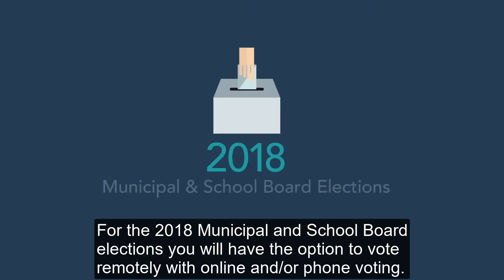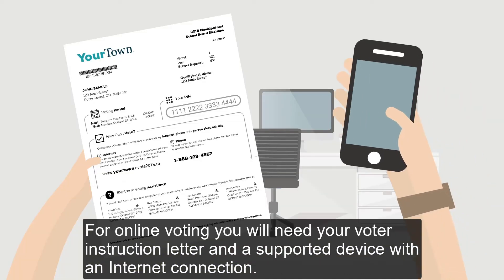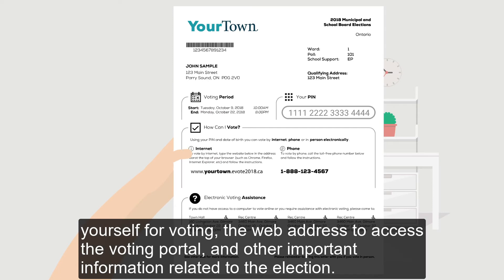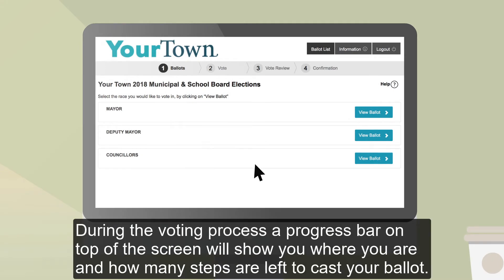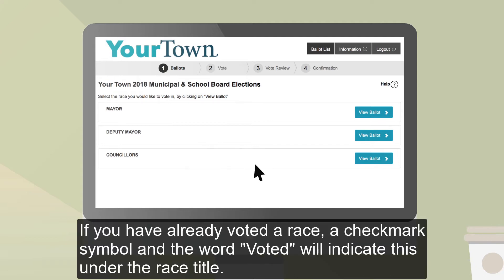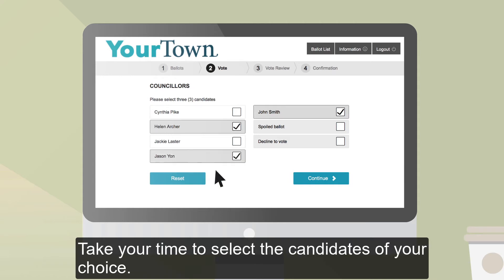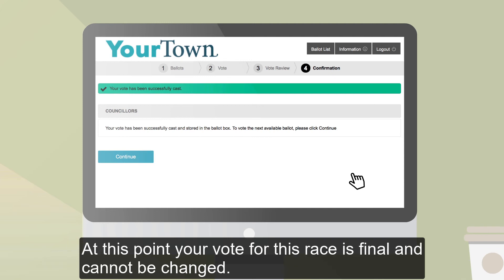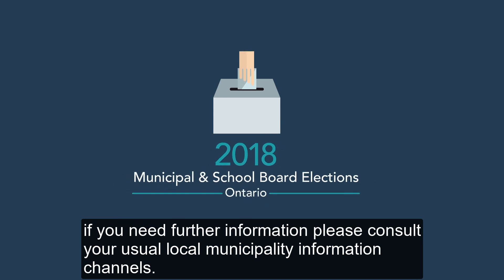Online Voting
Learn how to vote online in the 2018 Municipal Election for the Municipality of Port Hope.